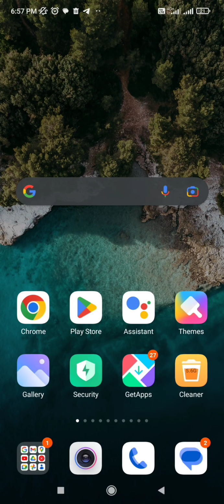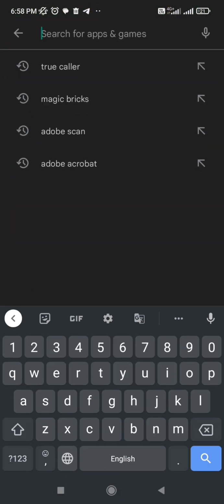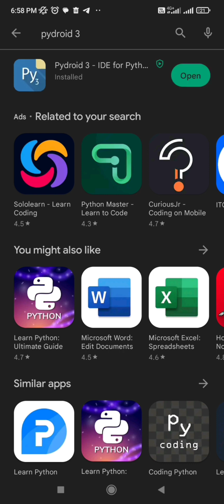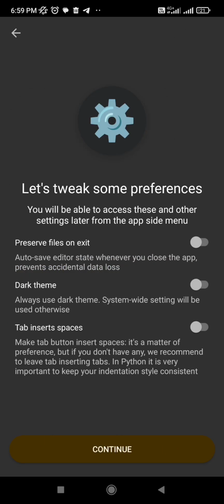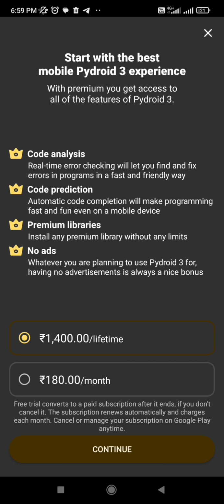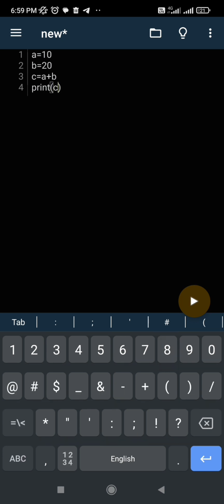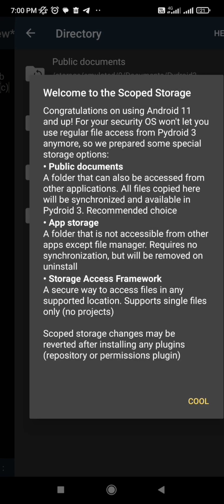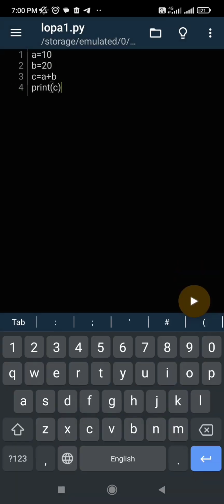Python coding in mobile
Easy way to run python code without carrying computer.You have to install one application in your android phone.I have discussed about that application in this video.